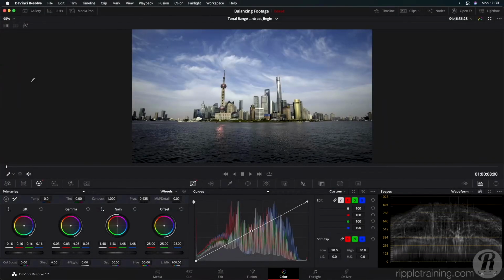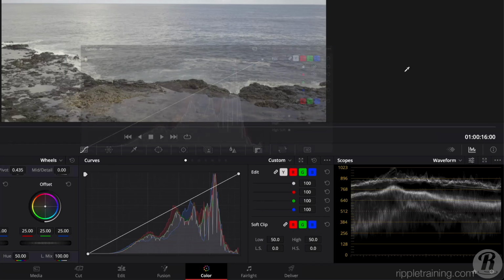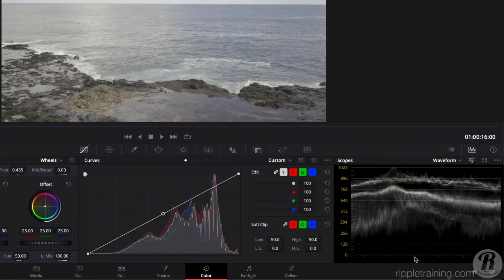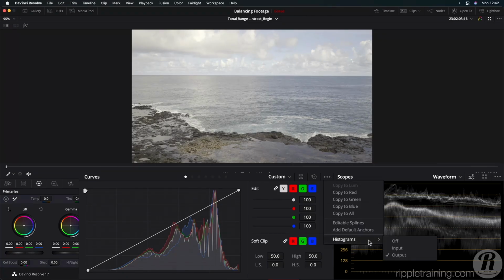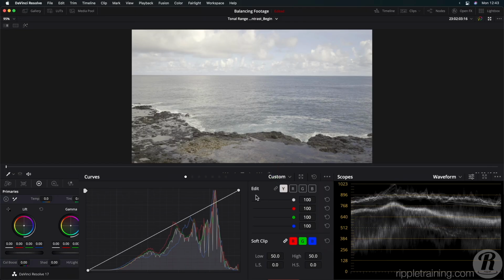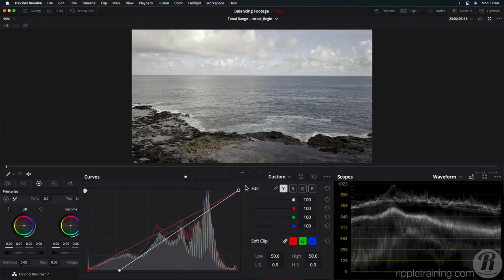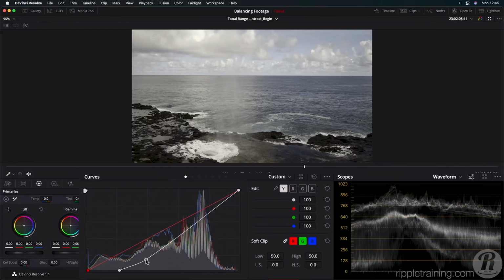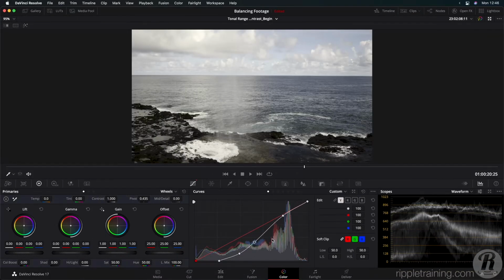L04 Setting Contrast With More Flexibility